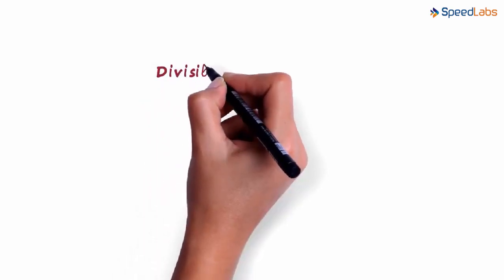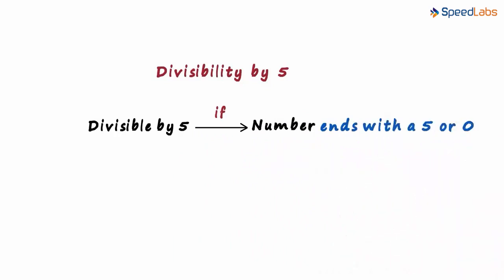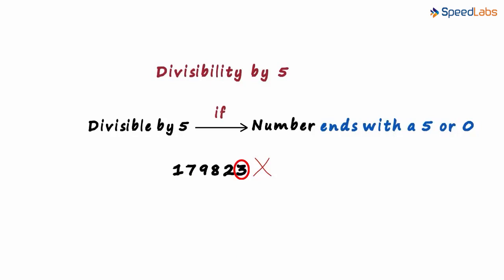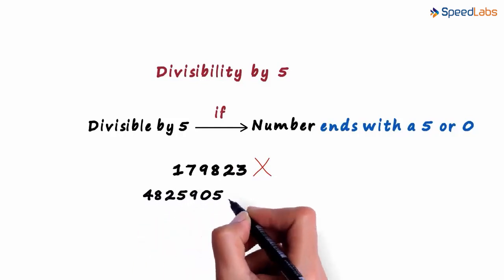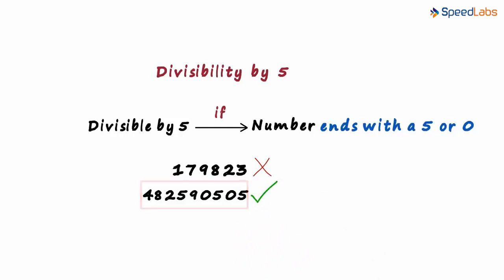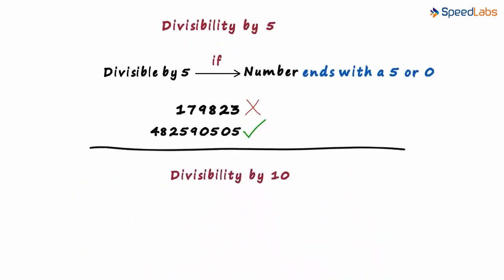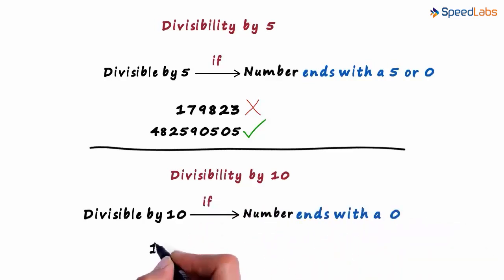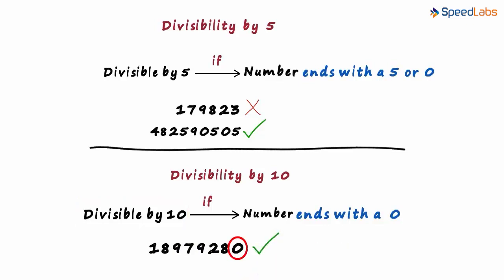Class-8-Maths-Ch-15-Playing with Numbers-Topic- Divisibility Rules 5 and 10